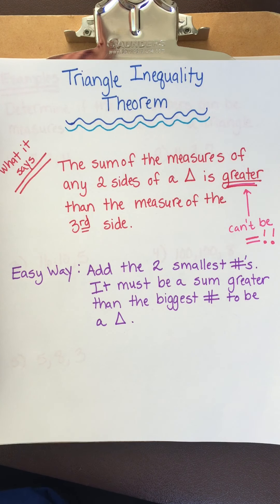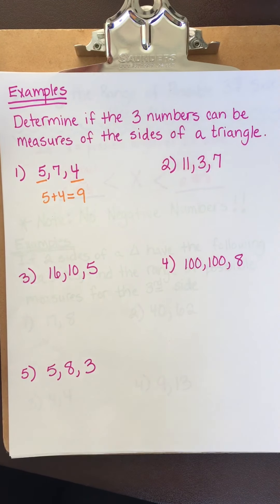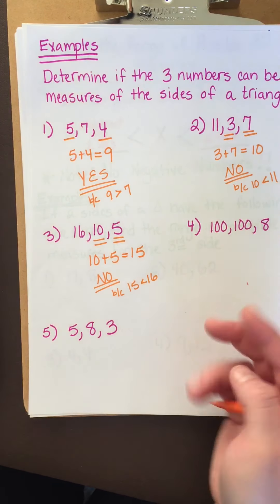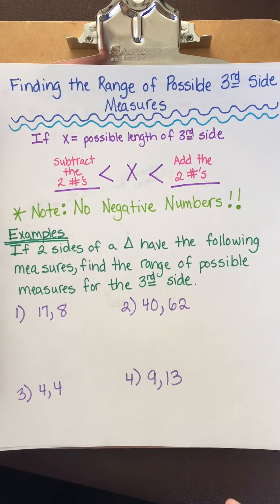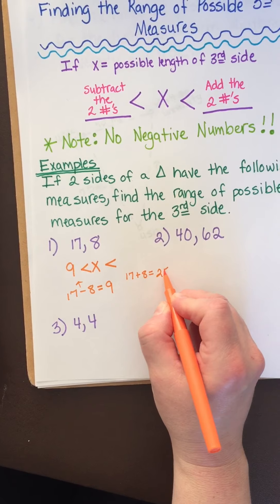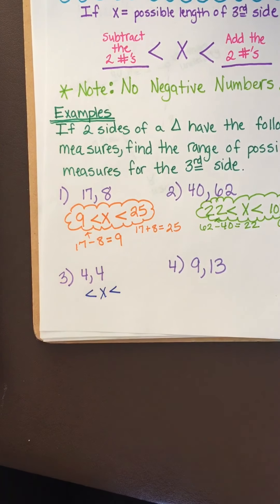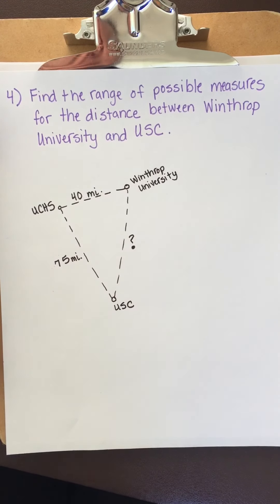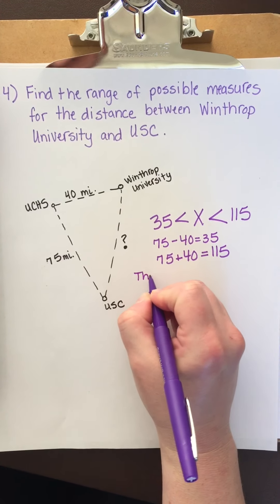Triangle Inequality Theorem